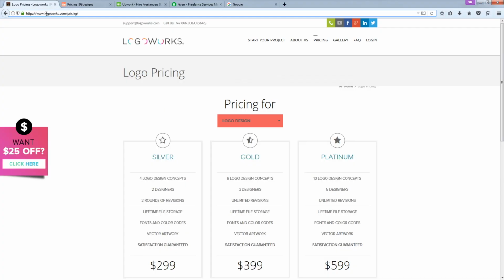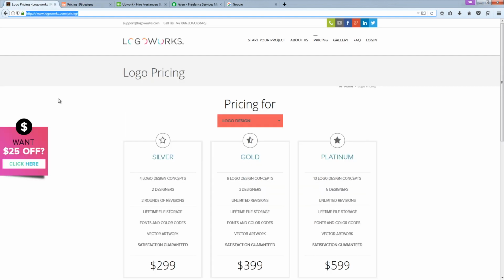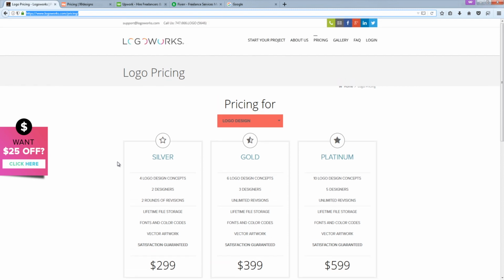Picking a Business Name & Designing Your Logo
This video is about Logo Name 5 Reasons to Use a Fixture Plate on Your CNC Machine